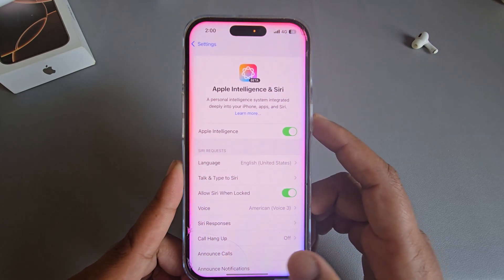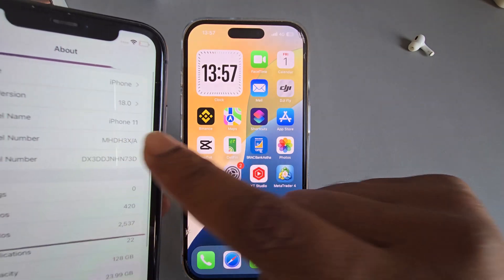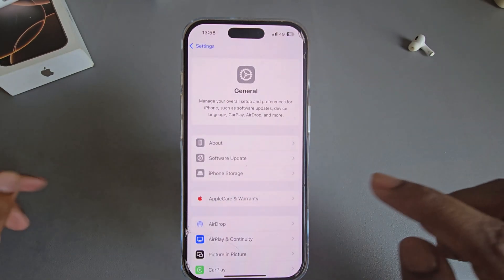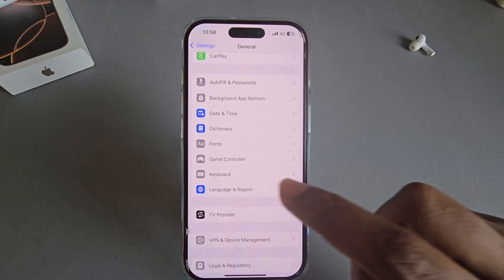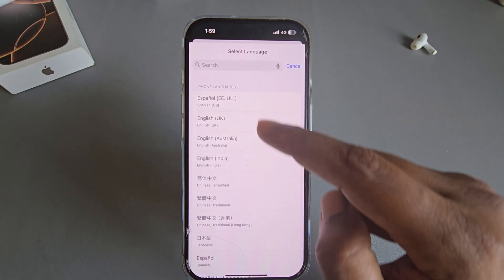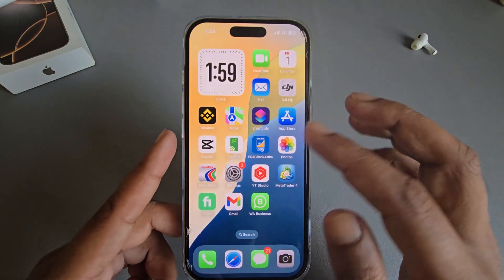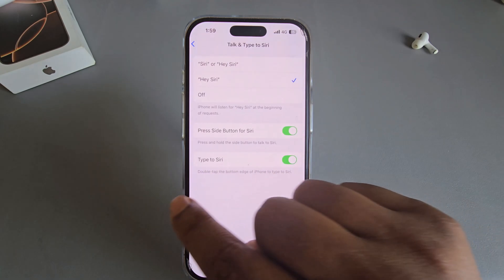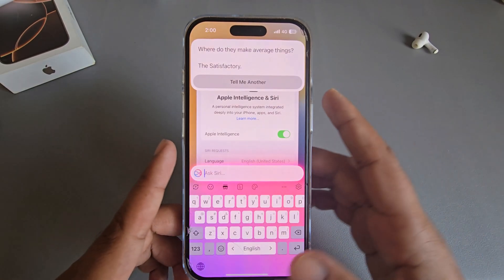Apple intelligence not working? How to setup new SIRI animation on IOS 18.1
you already updated you phone with iOS 18.1 and you are using iPhone 15 series or iPhone 16 series, still its shown apple intelligence not working then follow our video to fix and active new Siri animation on iOS 18. Want to try out the new Siri user interface in iOS 18 Beta? Follow these steps to enable it on your device.

In This video topical Talks cover

Why Does Siri Look the Same on My iPhone, Even in iOS 18.1?
How to enable New Siri UI on iPhone running iOS 18 Beta
How to change country region and language on iPhone for new Siri animation

0:00 Intro
0:11 Requirements for Apple Intelligence
0:40 Apple intelligence not available problem fix
0:55 Change Region
1:20 Enable Apple Intelligence
2:02 Outro